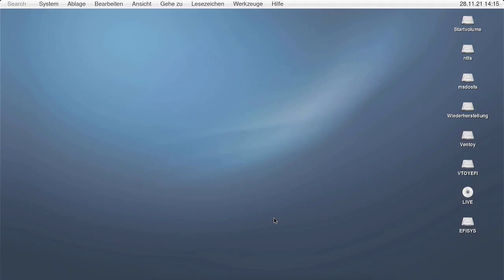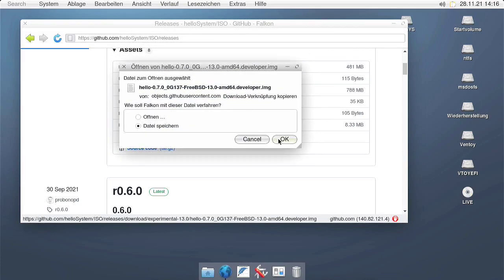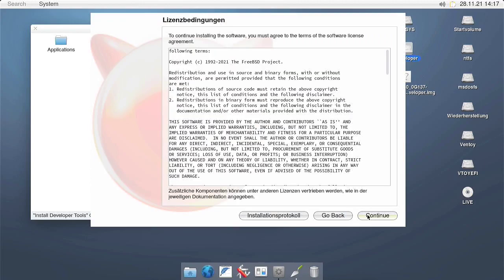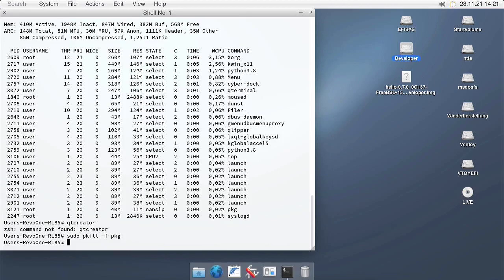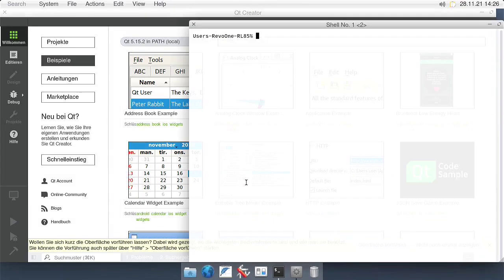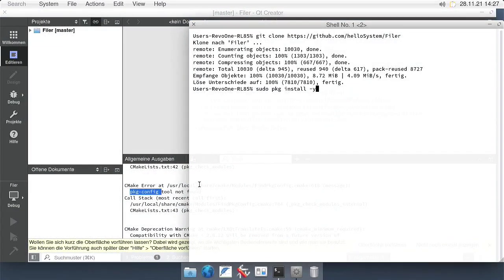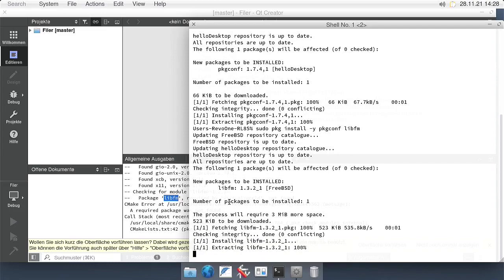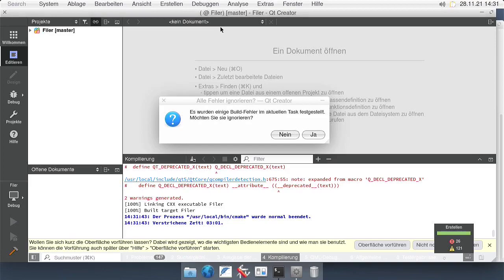Setting up a helloSystem 0.7.0 developer system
helloSystem is a desktop system for creators with a focus on simplicity, elegance, and usability. Its design follows the “Less, but better” philosophy. It is intended as a system for “mere mortals”, welcoming to switchers from the Mac. FreeBSD is used as the core operating system. This video shows how to set up a helloSystem 0.7.0 developer system with Qt Creator, and how to git clone and compile Filer, the file manager in helloSystem.